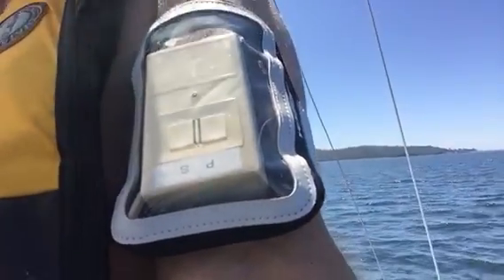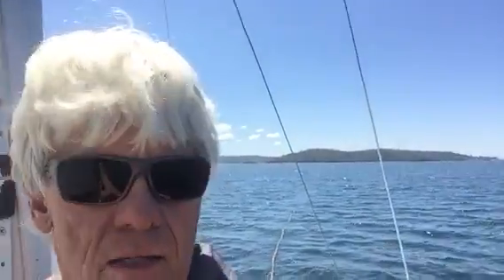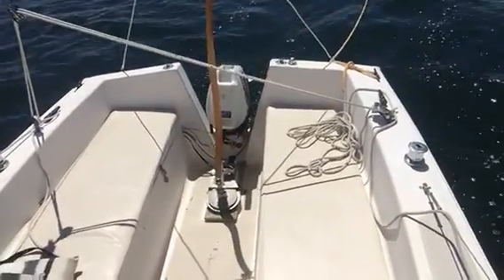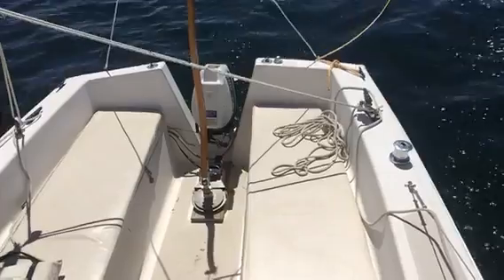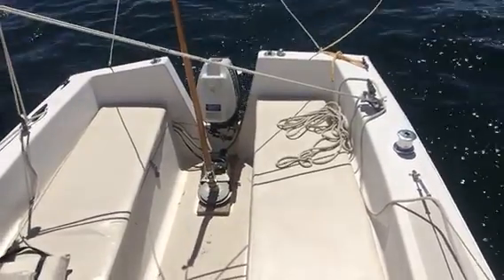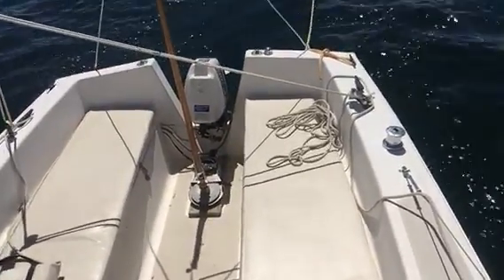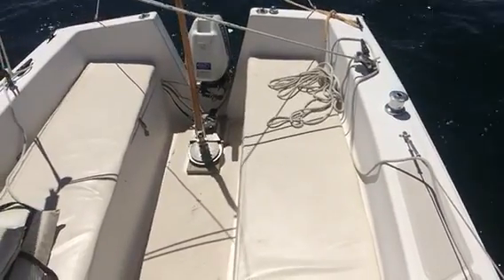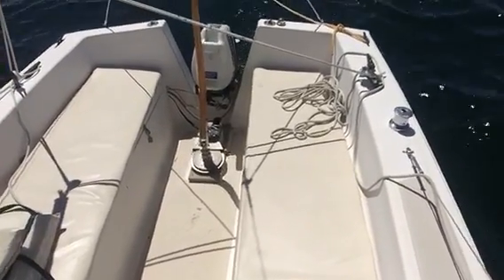She Sings s/v remote control rudder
Sail boat with wireless remote control rudder